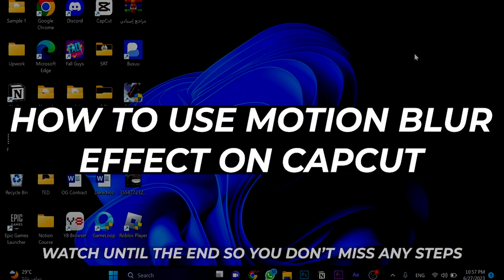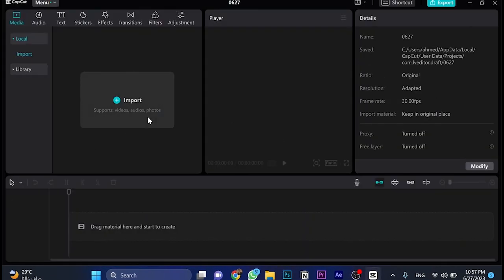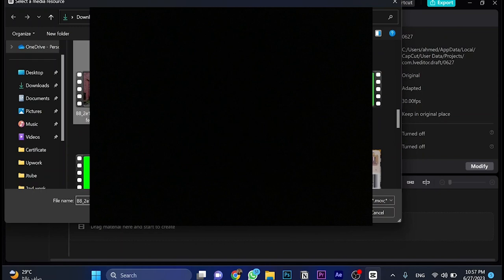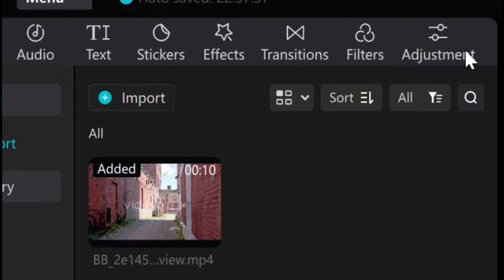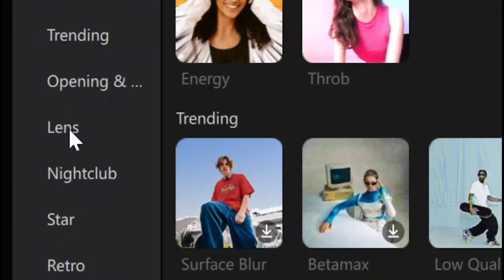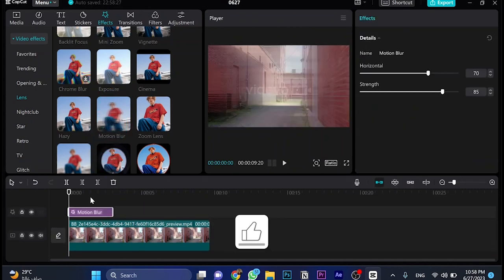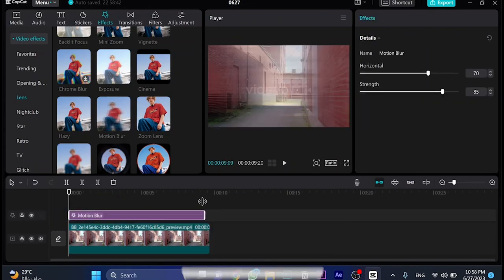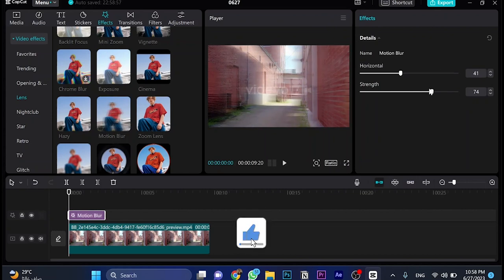How to use motion blur on CapCut PC (FULL GUDIE)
In this video, you'll learn how to add motion blur on capcut pc or how to apply motion blur in capcut pc, or as some others say how to do motion blur on capcut computer. Enjoy!